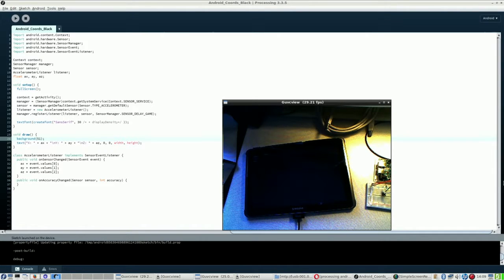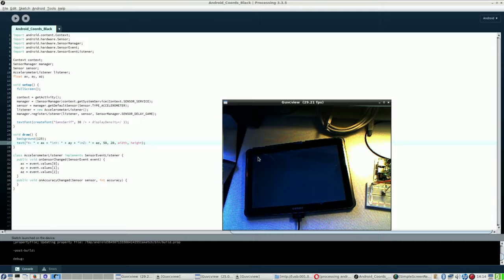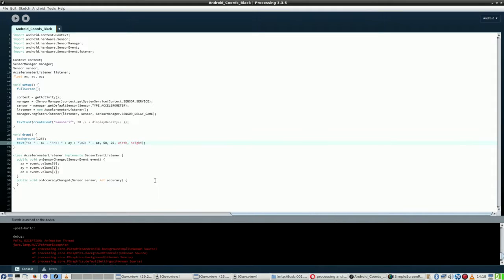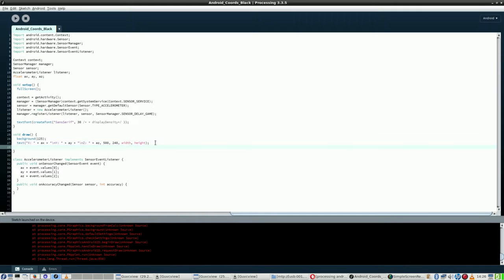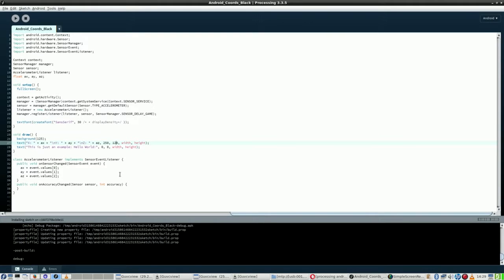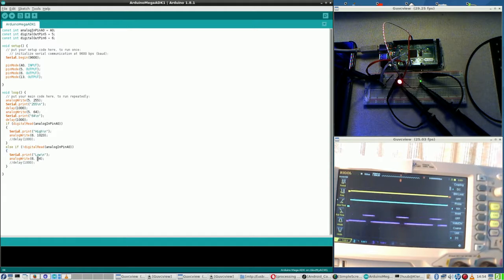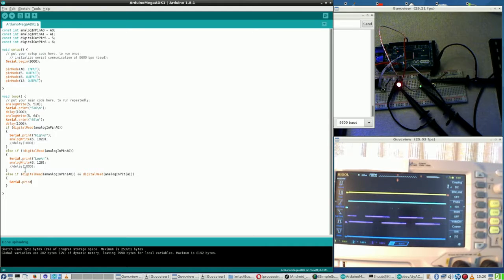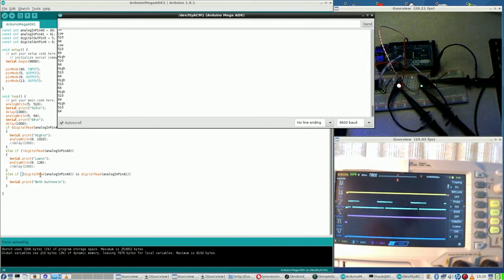Arduino MegaADK episode 7 : Processing, Android, background, coordinates, text, oscilloscope, code